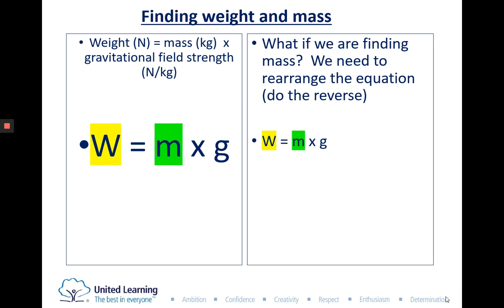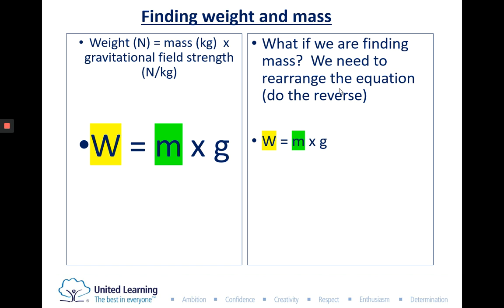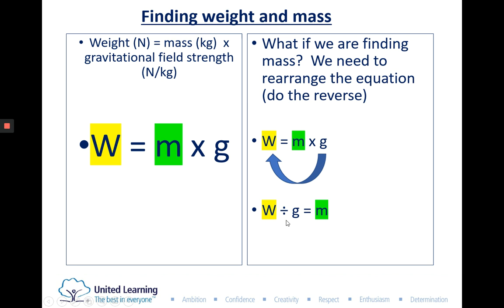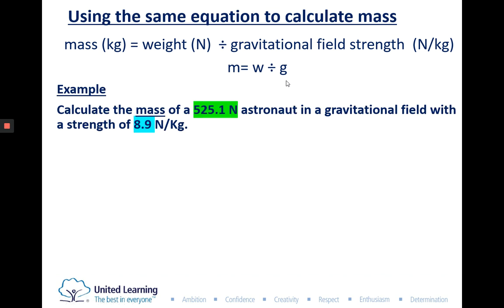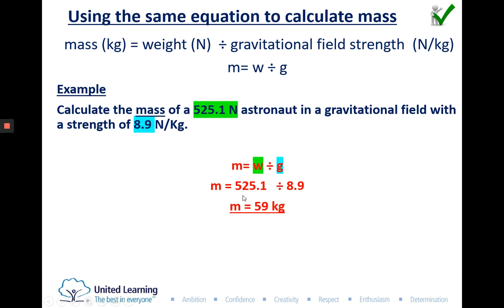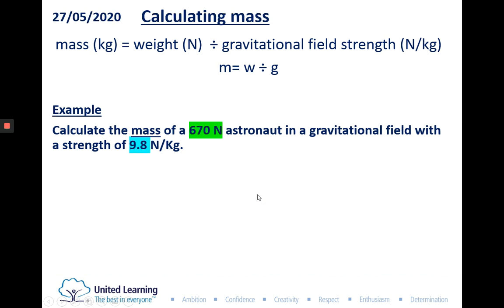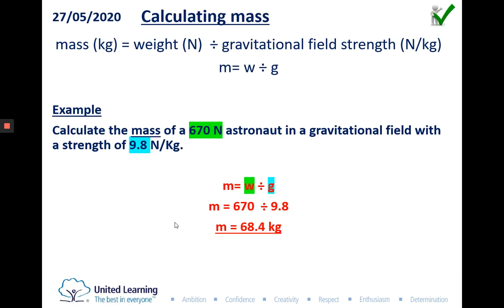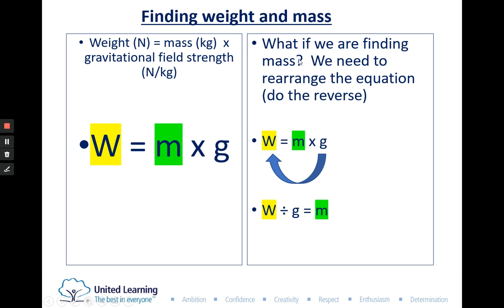Finding mass using W = mxg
The video explains how to rearrange the equation W = m x g to find the mass of an object.